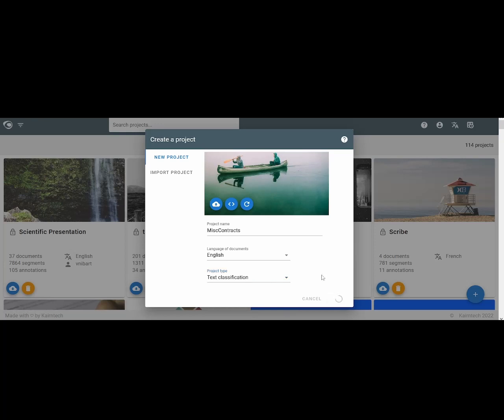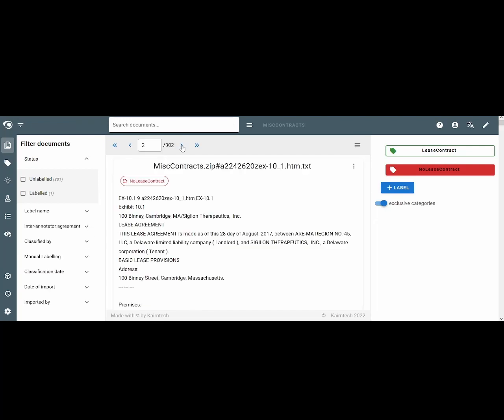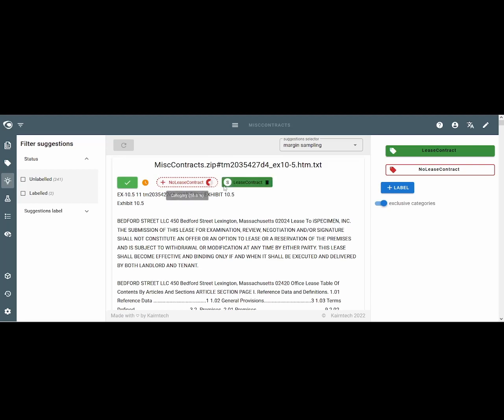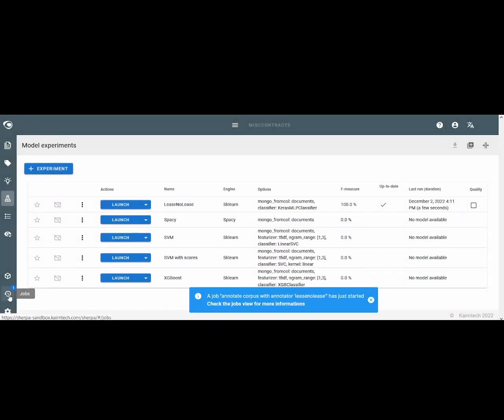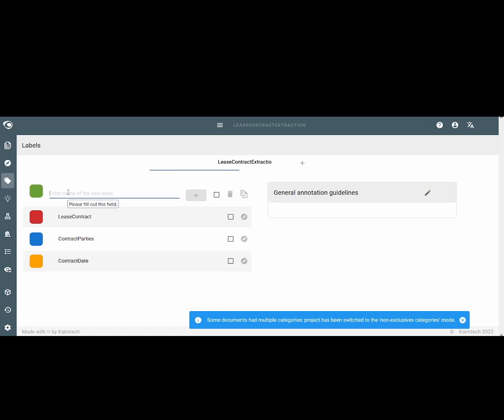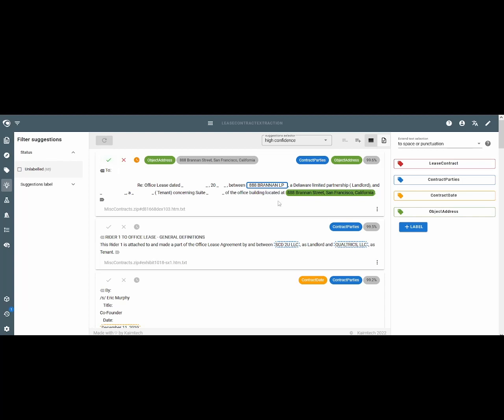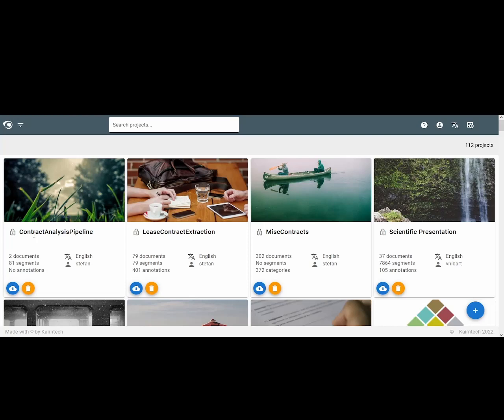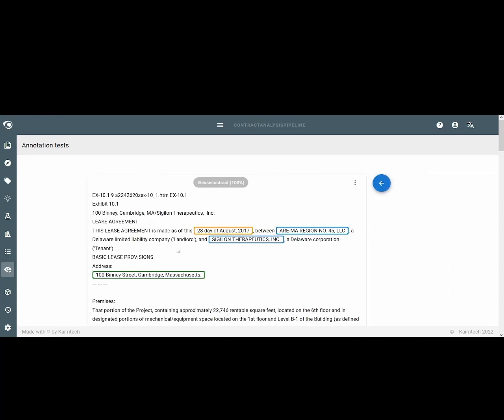Defining conditional processing pipelines in Kairntech: A use case on Contract Analysis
In this example we show how a multi-step analysis on complex document collections can be defined in Kairntech: We have a diverse set of contracts. we first define a categorization model to isolate a specific type of contracts and then in a second step on this type, we extract key entities.
All without coding inside the "no code/ low code" AI/NLP platform Kairntech.